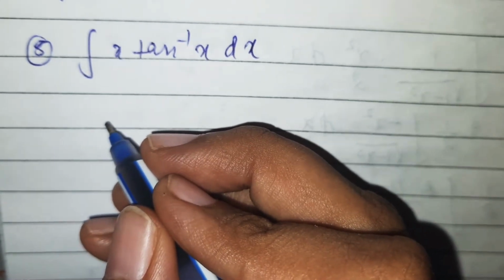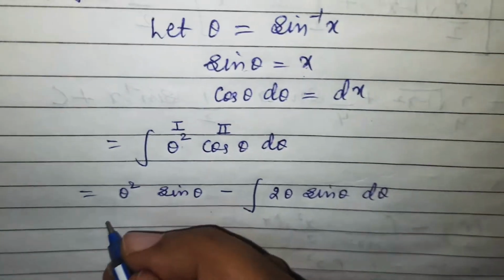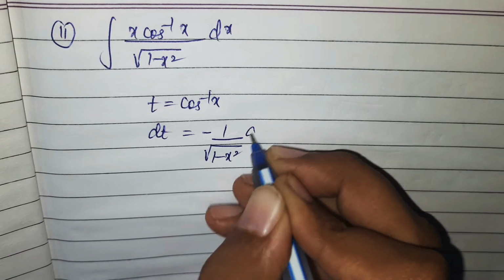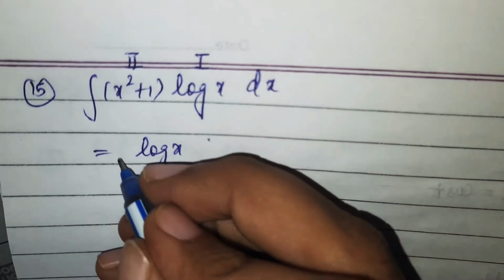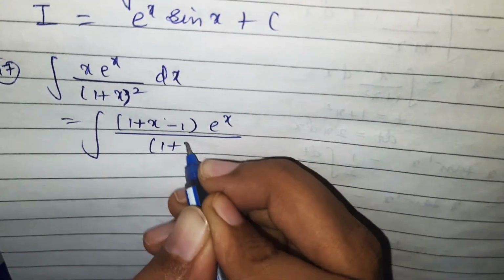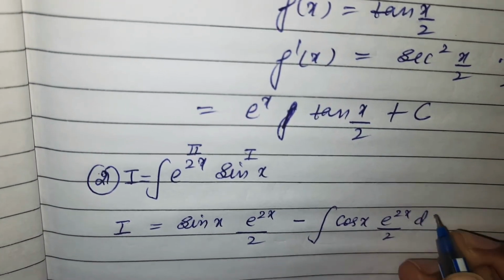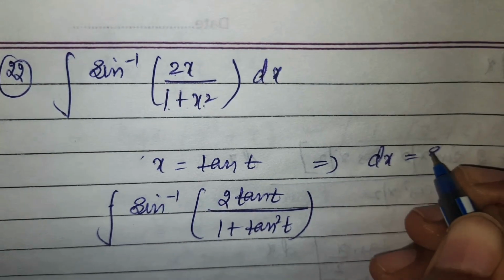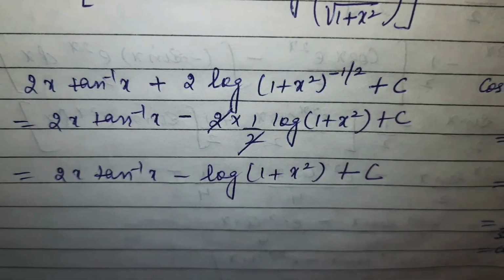LECTURE 6 INTEGRALS EX 7.6 PART 2